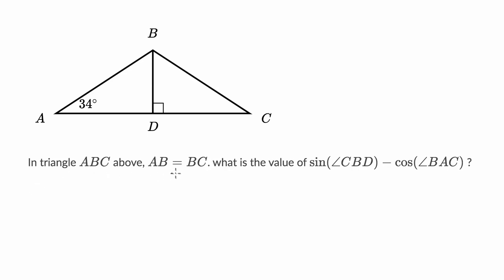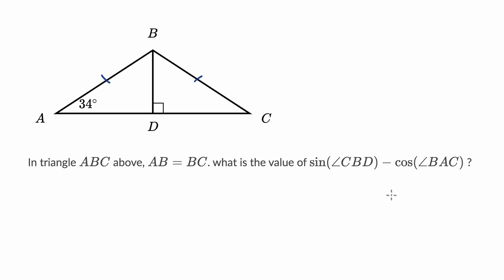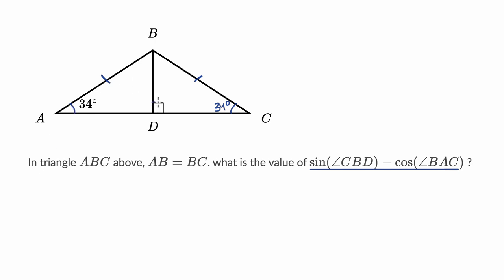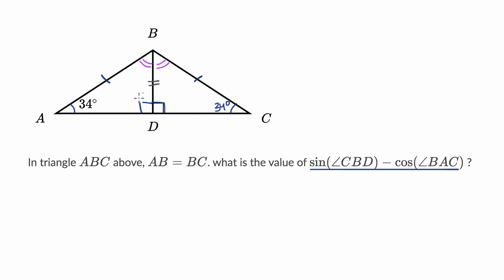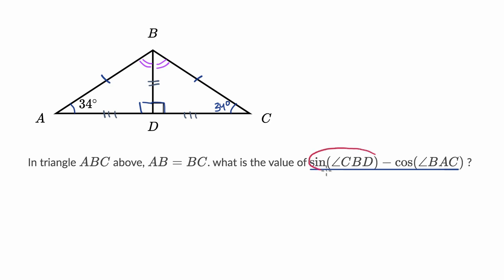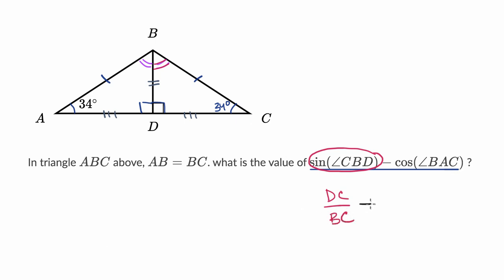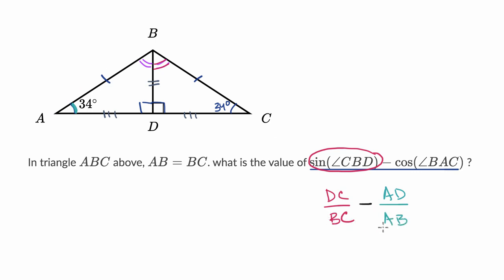Right triangle trigonometry — Harder example | Math | SAT | Khan Academy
Watch Sal work through a problem involving triangle congruence and the sine and cosine of complementary angles.